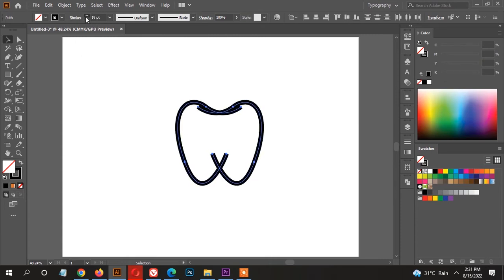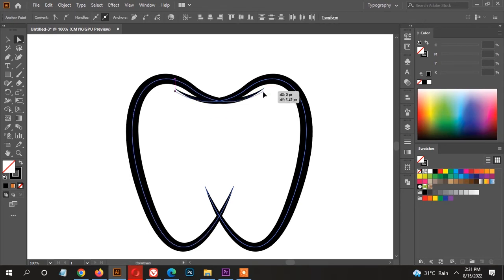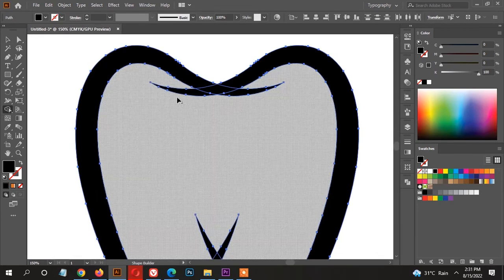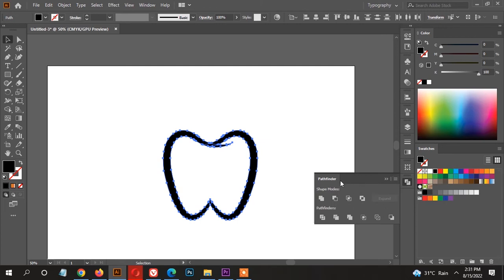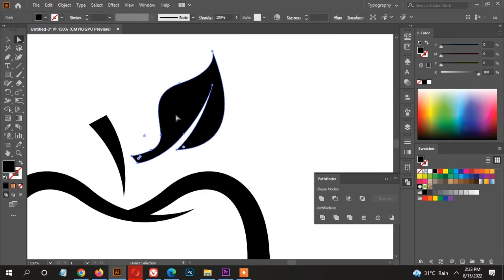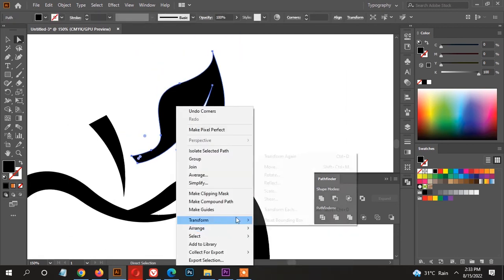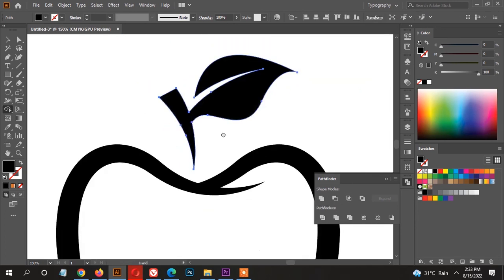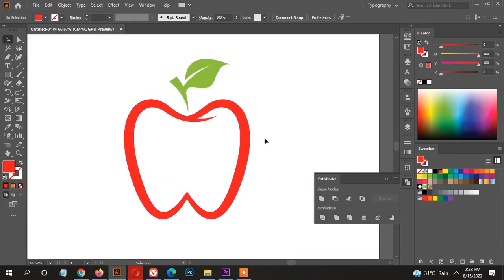Apple Logo | Illustrator Tutorial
In this video you will learn how to create an Apple logo with pentool.